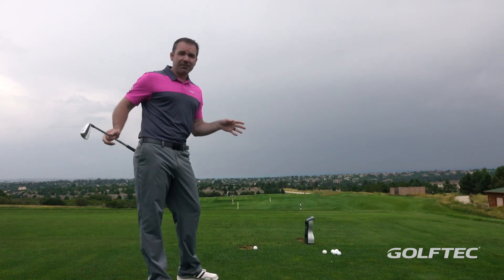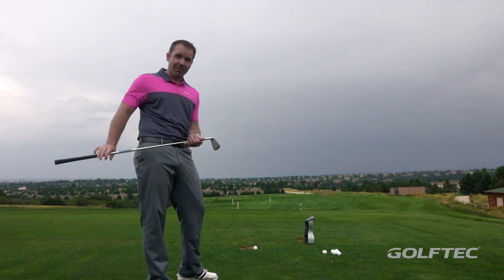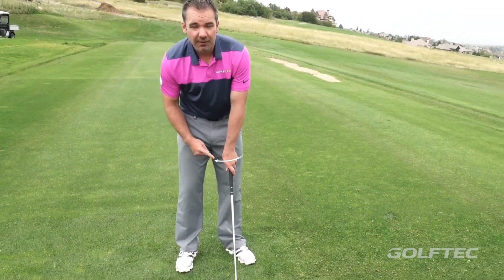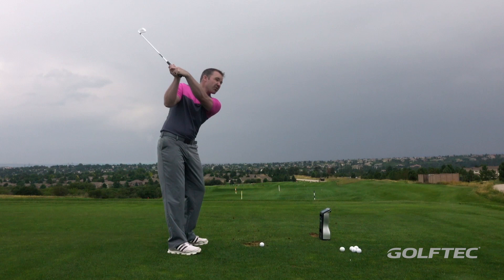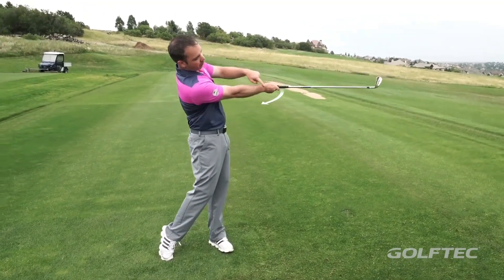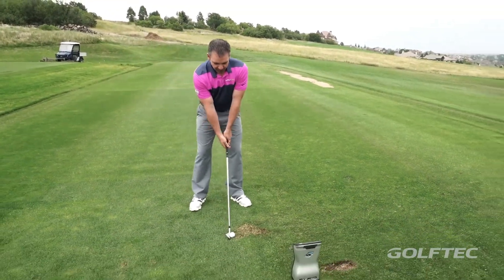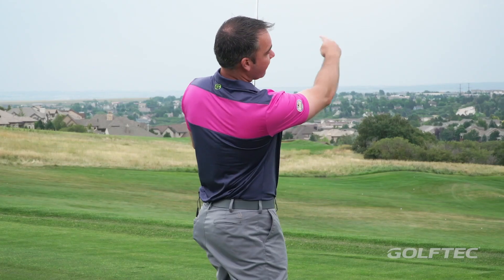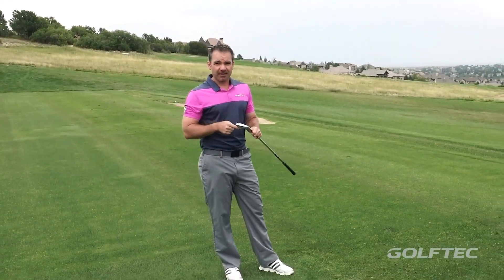A guaranteed fix for your slice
If you can't seem to shake your slice, Nick Clearwater shares a couple of tips to help you hit a draw every time.